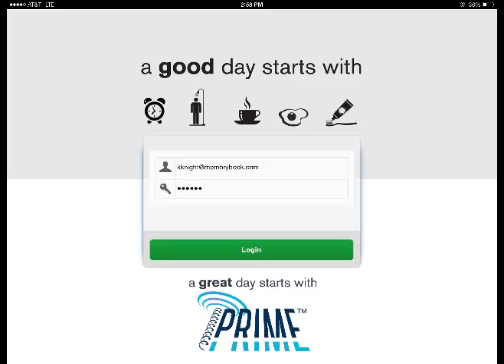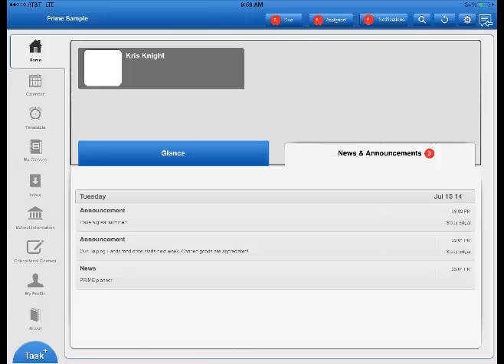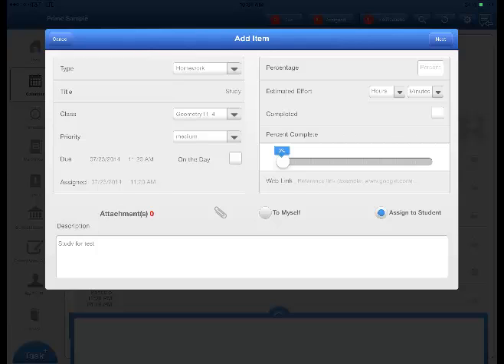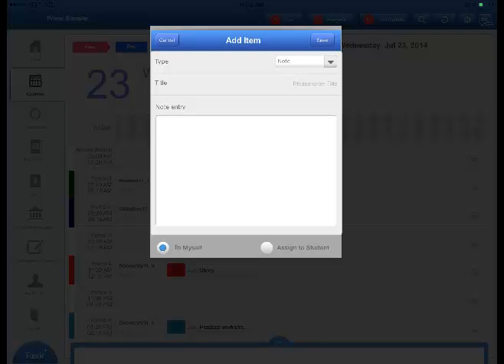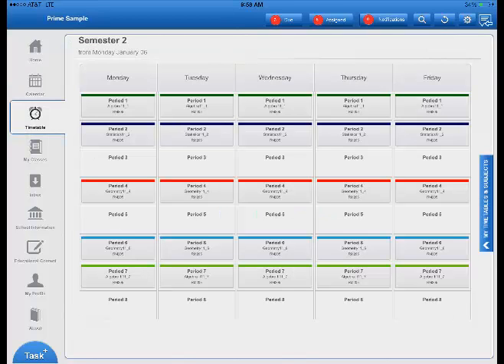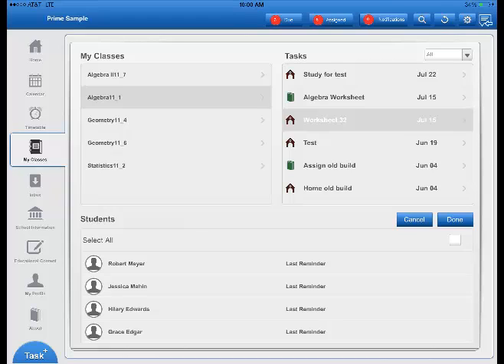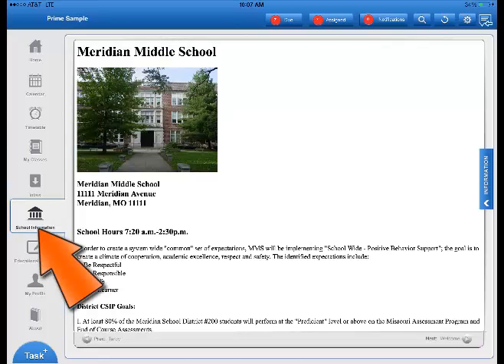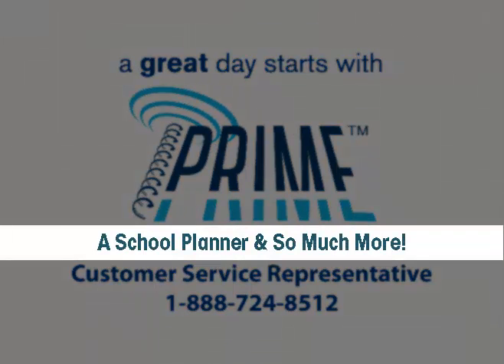PRIME eplanner Teacher iPad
Meridian Student Planners understand that teachers are always busy and that their focus needs be on meeting the educational needs of their students. We recognize that they have no time to spare on complicated processes or unnecessary functions, so every one of Meridian PRIME's systems has been specifically designed to save time and make teachers' lives easier.